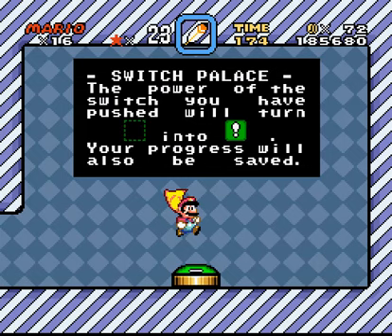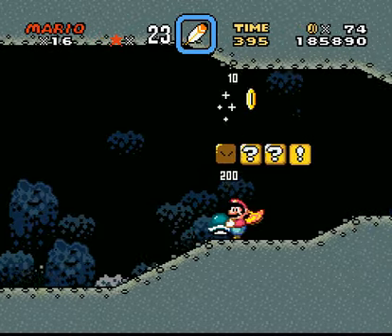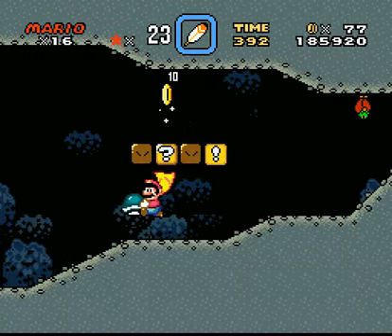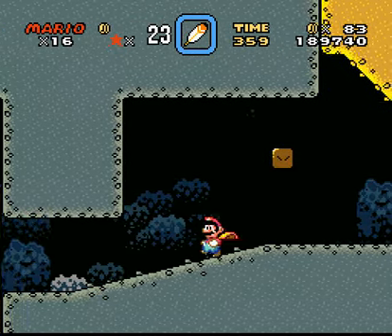Super Mario World - Part 2 - Green Switch Palace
This is my first-ever recorded playthrough.

In this video, I play through Super Mario World (Part 2).